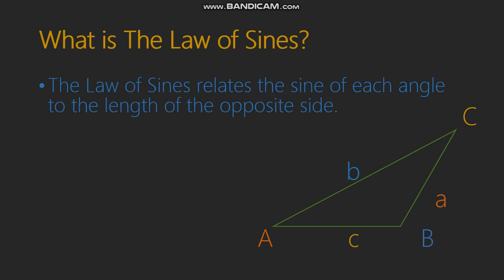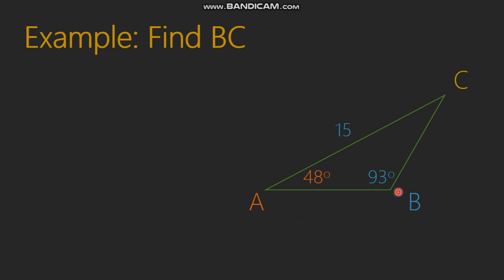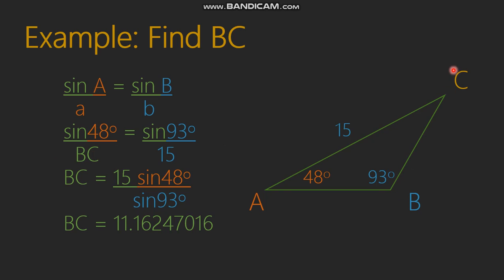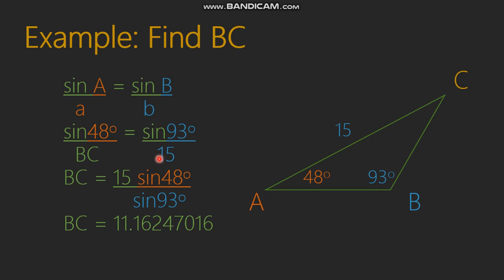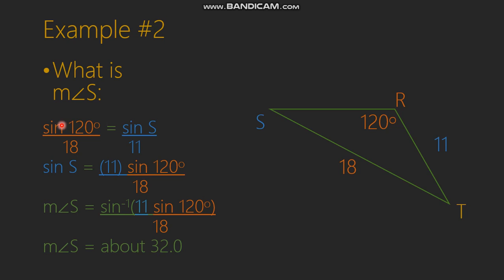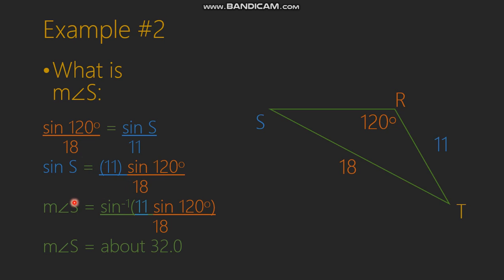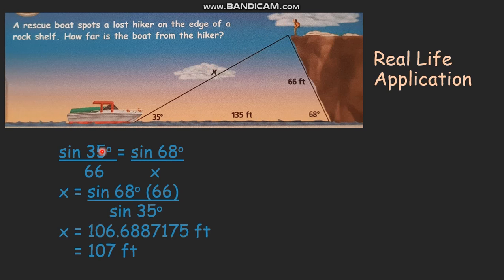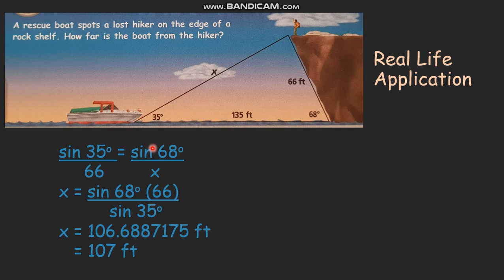LAW OF SINES-Grade 10-Zein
The Law of Sines is the relationship between the sides and angles of non-right (oblique) triangles .  Simply, it states that the ratio of the length of a side of a triangle to the sine of the angle opposite that side is the same for all sides and angles in a given triangle.